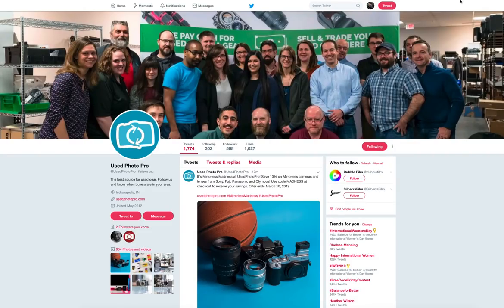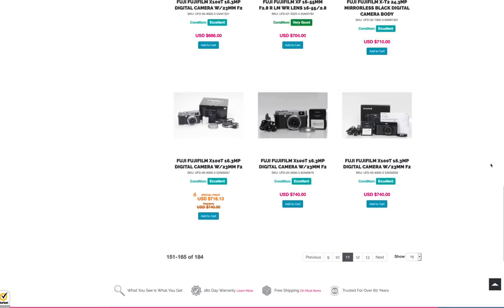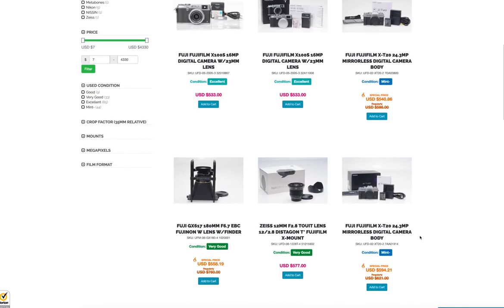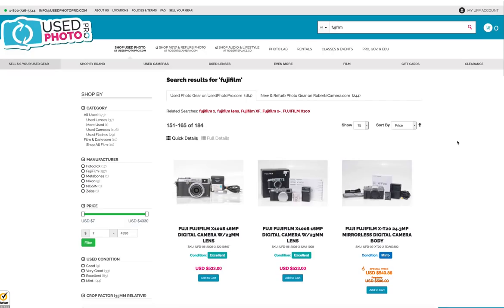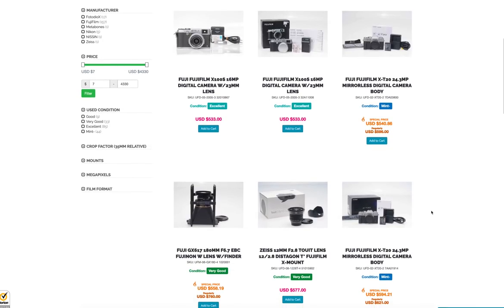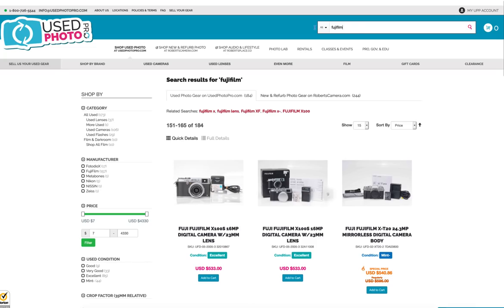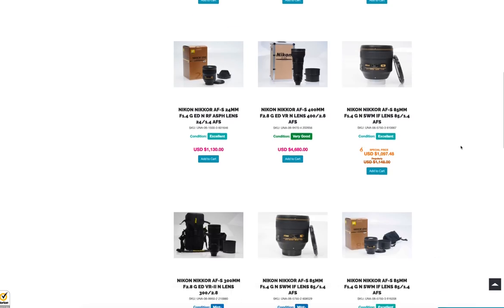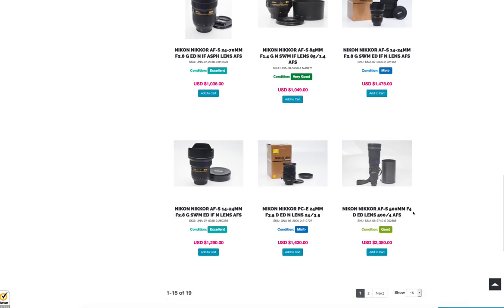🔷 BEST PLACE FOR USED CAMERA GEAR! 😍